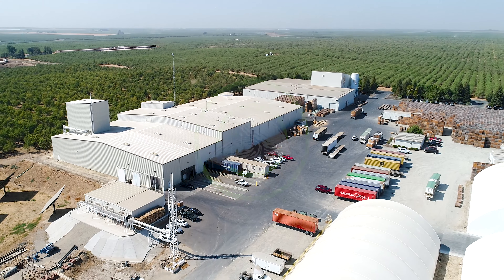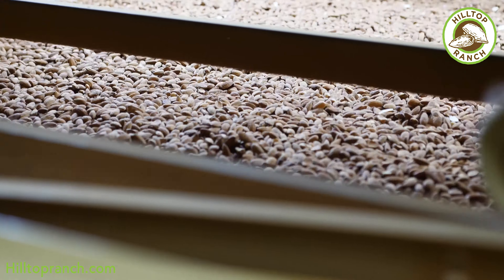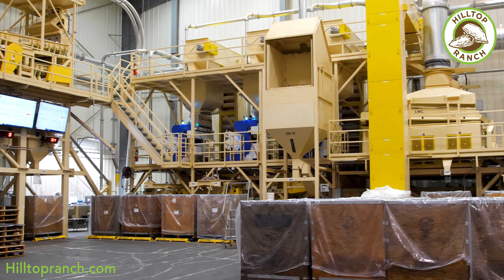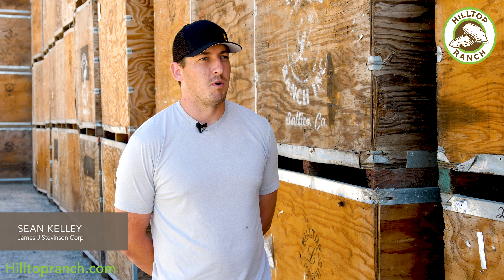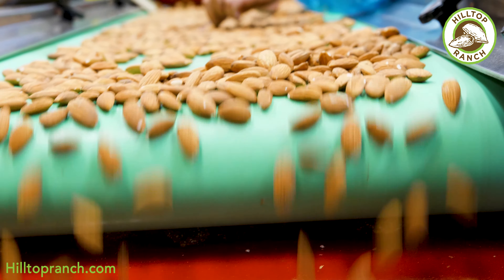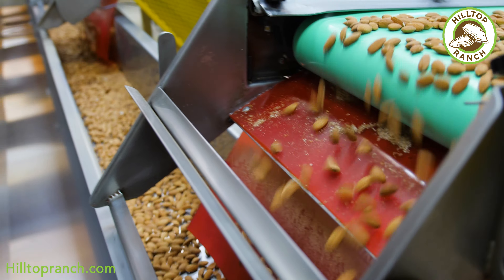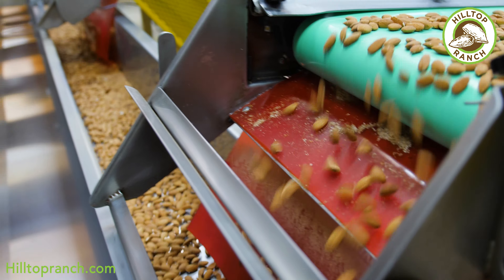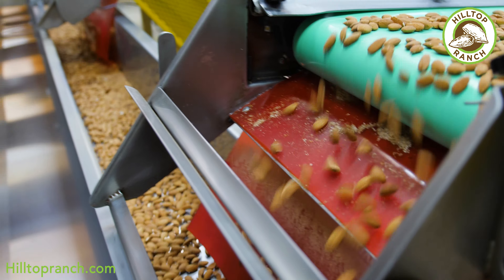Hilltop Ranch: California Almond Processor